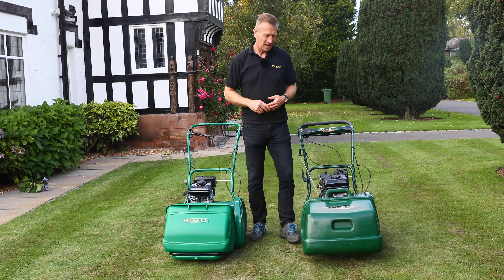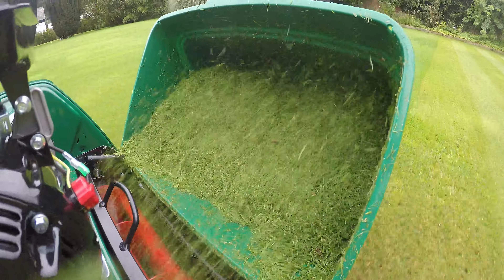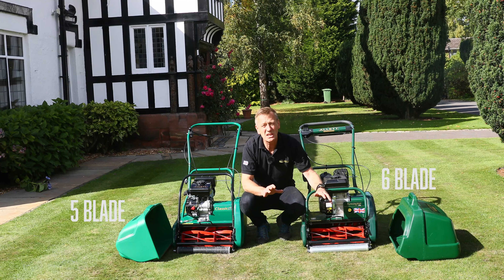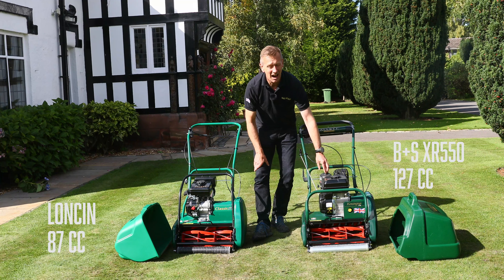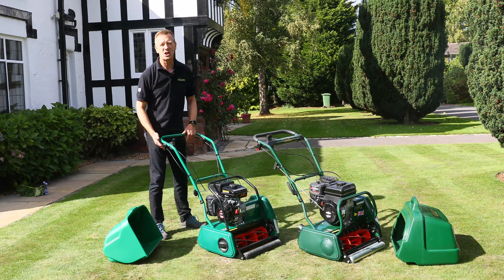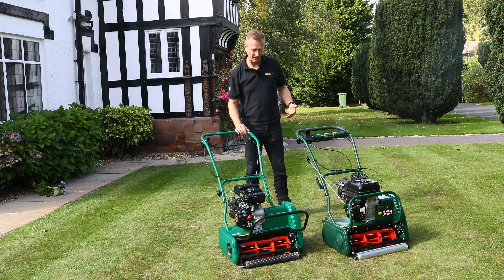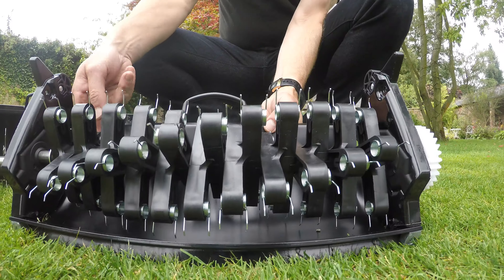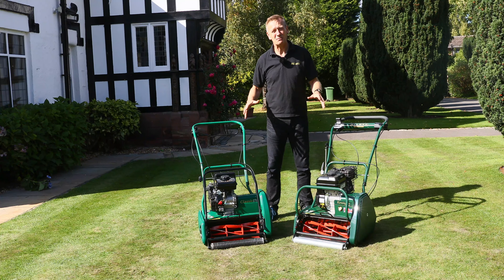Comparing the Allett Classic 17L Cylinder Lawn Mower with the Kensington 17B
Allett MD Austin Jarrett talks you through the main differences between the Allett Classic 17L and the Kensington 17B to help you make your decision!